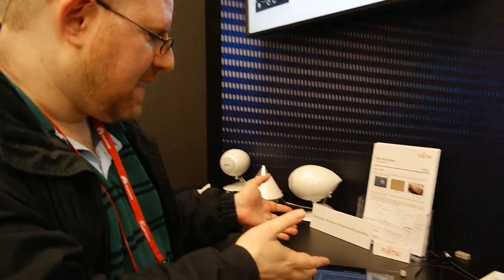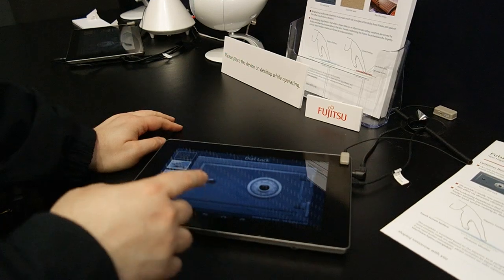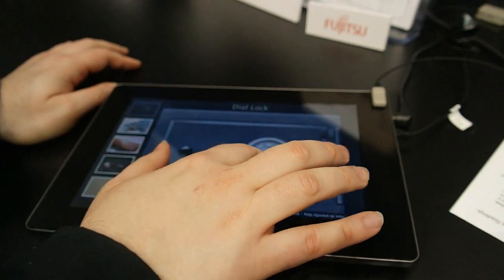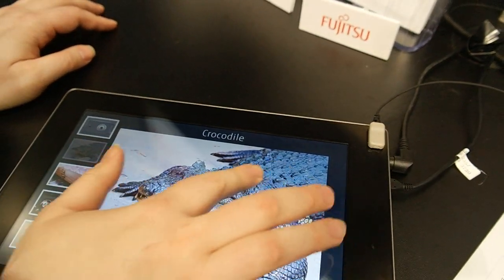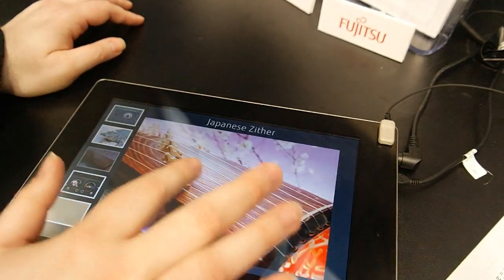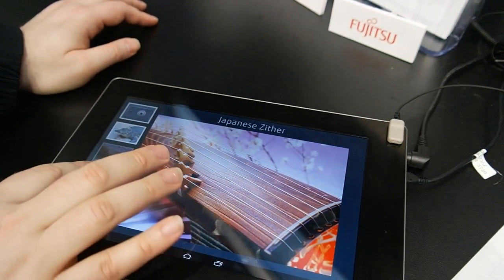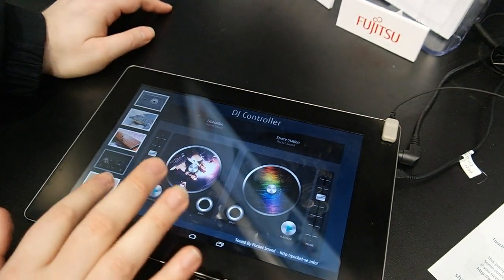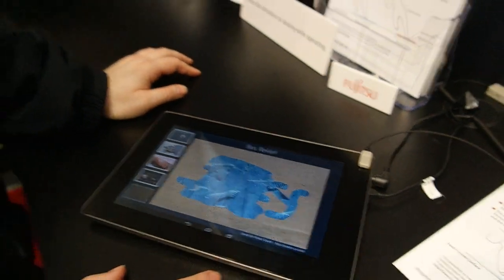Fujitsu Tablet Simulates Rough, Slippery Textures on Screen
A prototype tablet from Fujitsu uses ultrasonic vibrations to make you feel like you're touching a course or smooth surface when you run your finger over objects on screen.